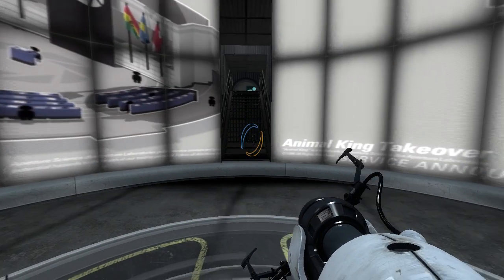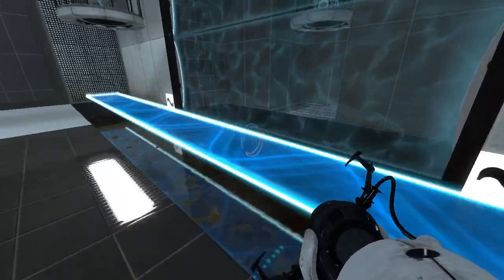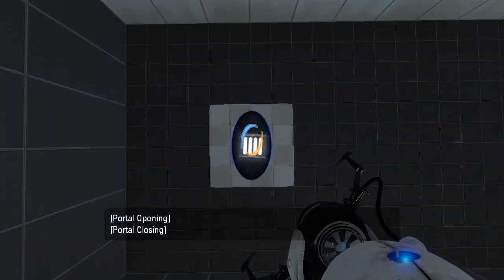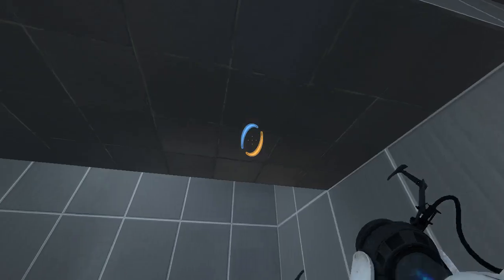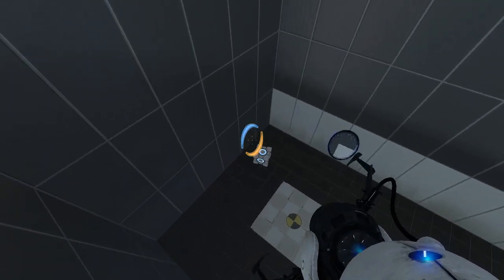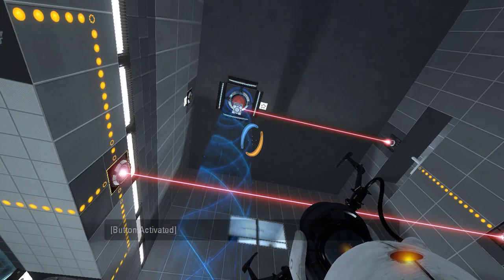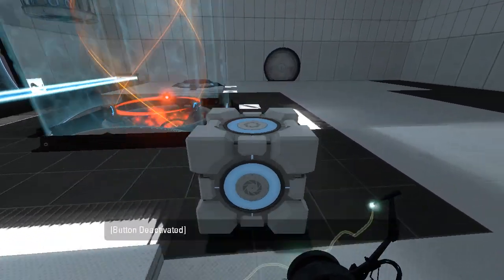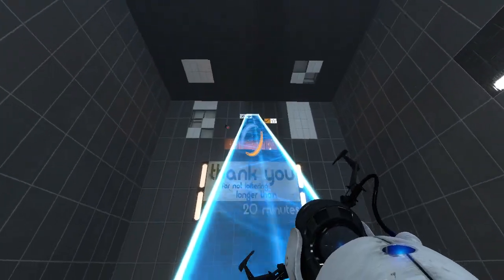Portal 2 PeTI - "Simple solution" by BEN 77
Blind playthrough. What do you think?